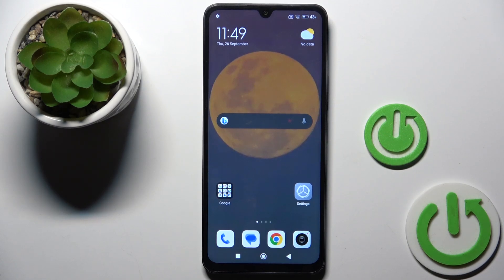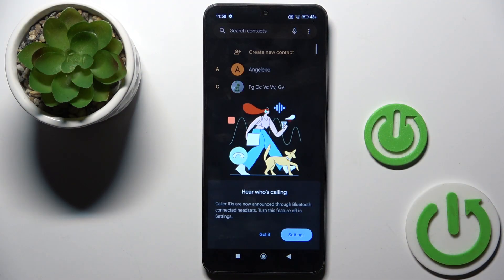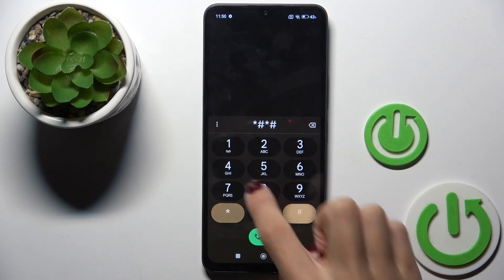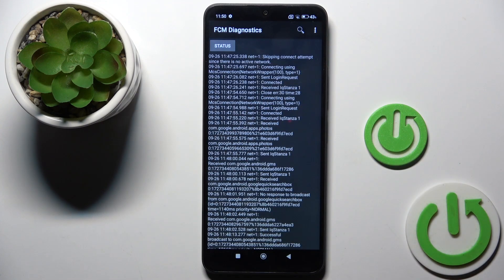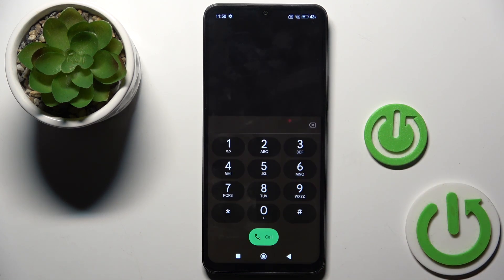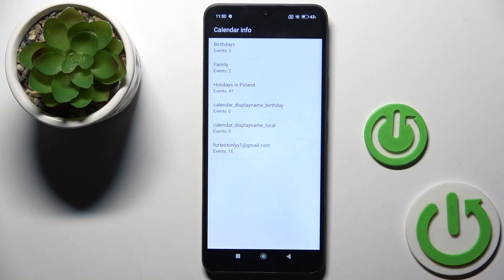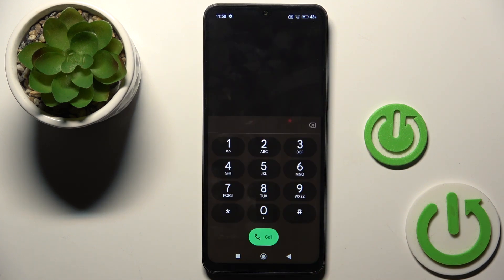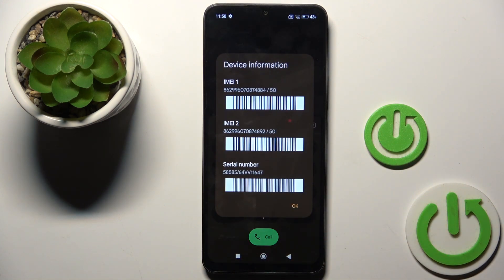REDMI 14C - Secret Codes and Hidden Features - Unlock Your Device’s Potential!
In this video, we’ll uncover the secret codes for your REDMI 14C that can help you access hidden features and settings. These codes are essential for users looking to troubleshoot issues, test hardware components, and enhance their overall experience with the device. Discover how to use these codes effectively to gain insights into your smartphone’s functionality, check your device information, and optimize performance. From checking your battery health to accessing diagnostic tests, these codes will empower you to make the most out of your REDMI 14C.

A list of essential secret codes for the REDMI 14C
How to access hidden settings and features using these codes
Tips for troubleshooting common issues with your device
Understanding your device's hardware and software through diagnostics
How to use codes safely without damaging your device